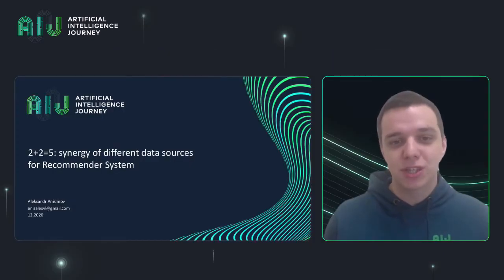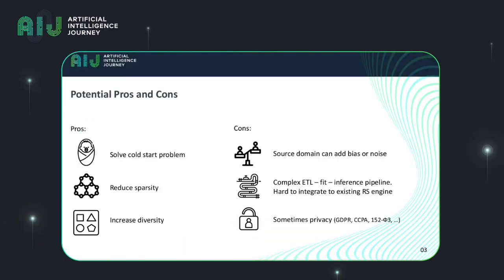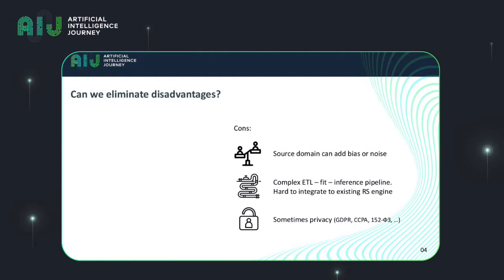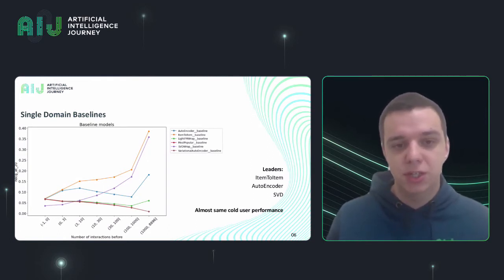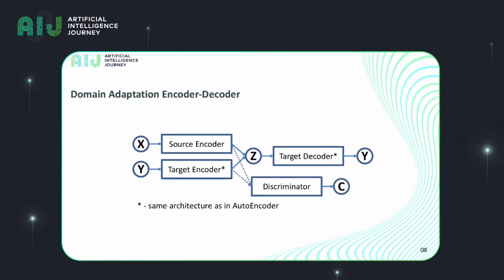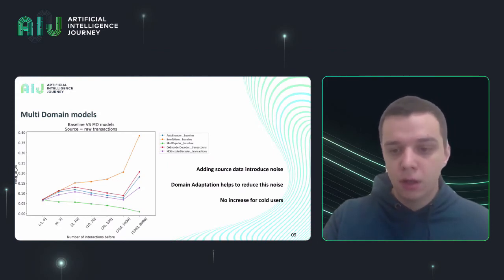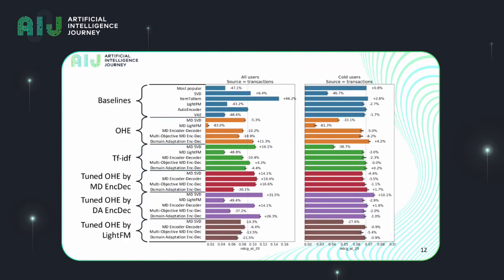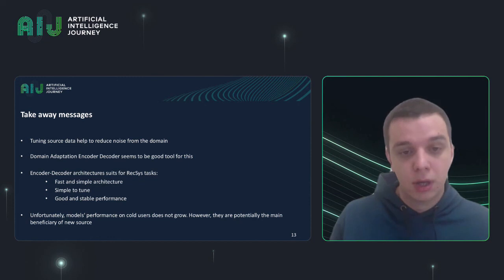20.12.05//Synergy of diff. data sources in the development of RecSys. Alexander Anisimov, Sberbank